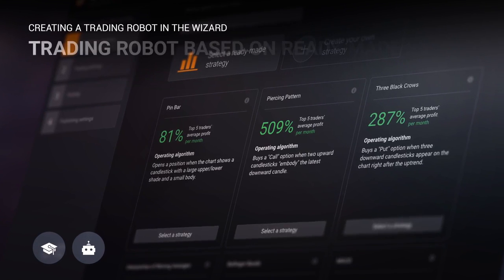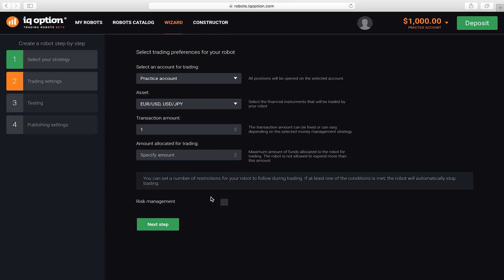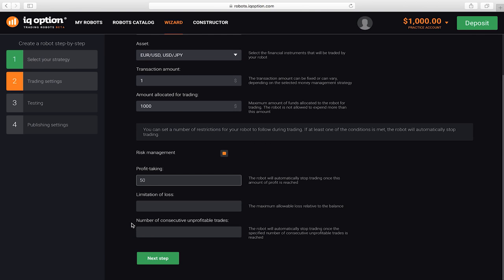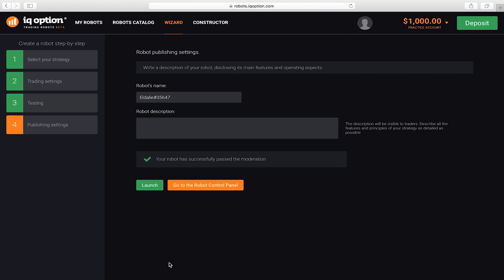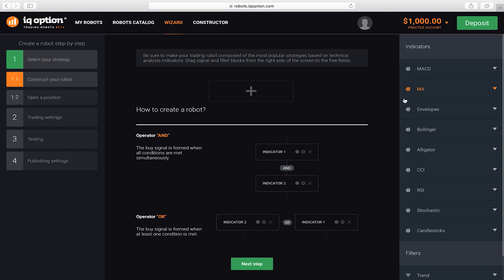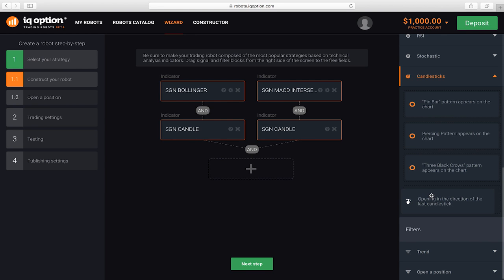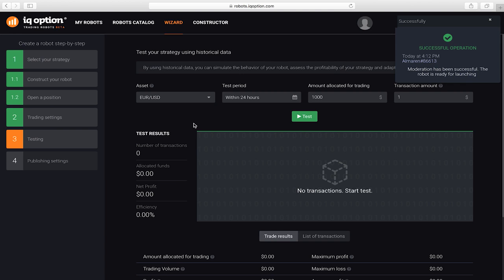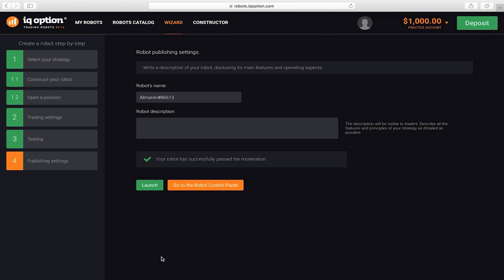Trading robot based on ready made signals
Unlimited Demo